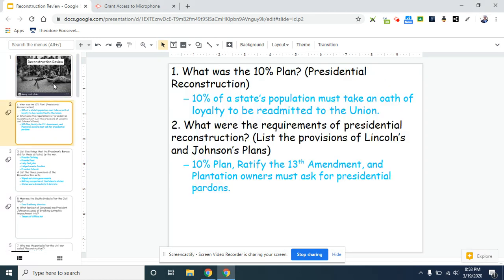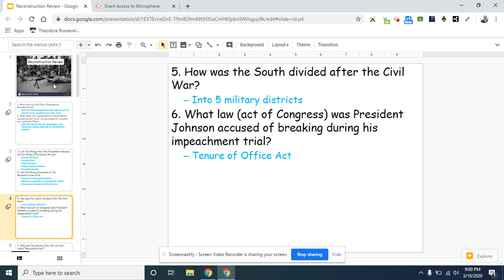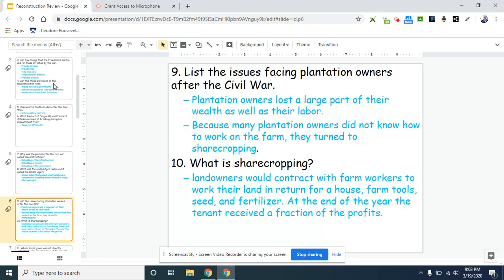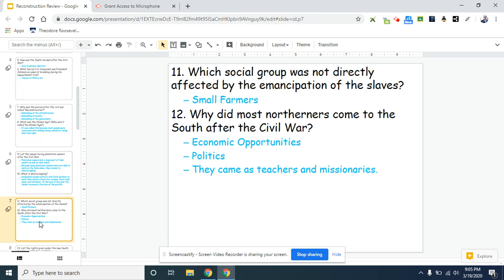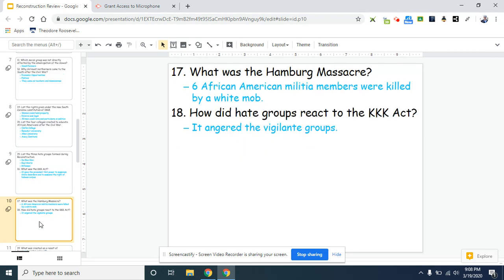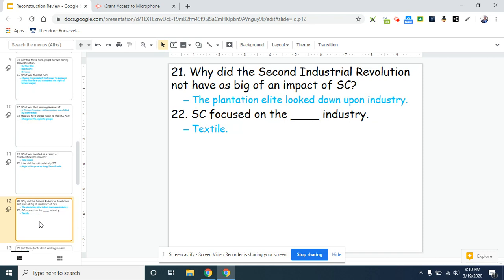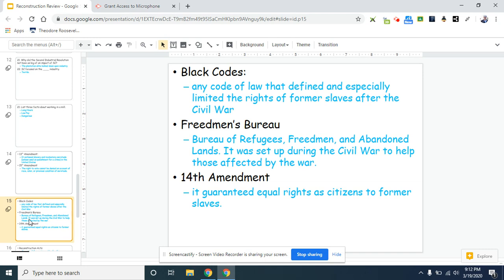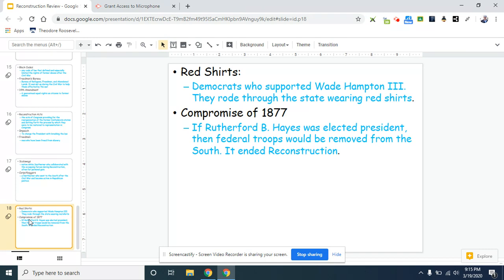COVID-19 Lesson #5 Unit Test review (Reconstruction)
Reconstruction Unit Test Review